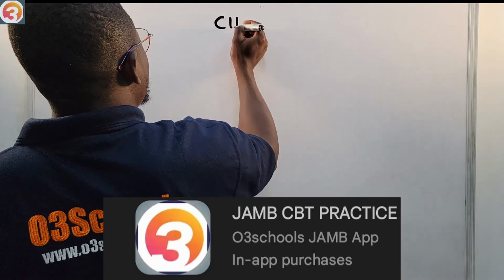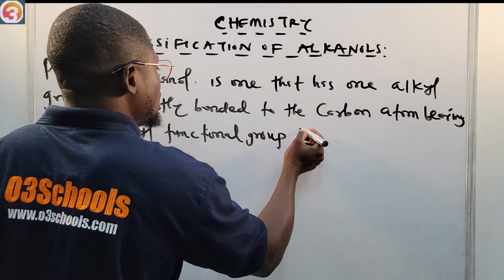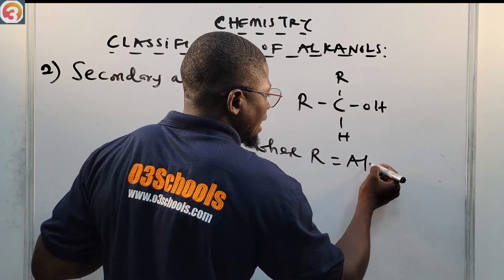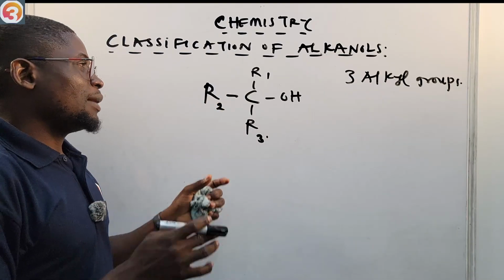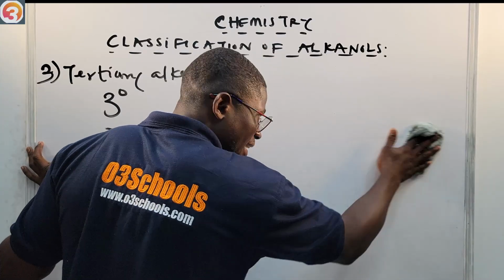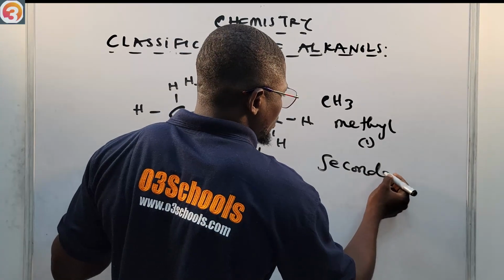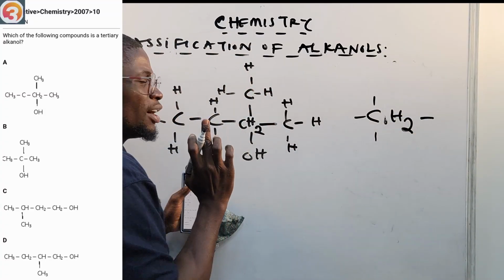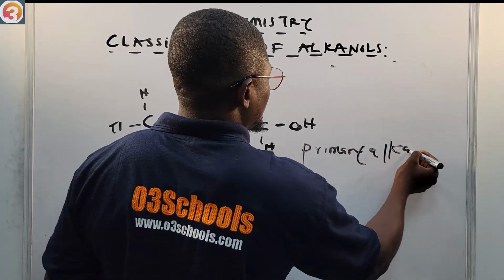JAMB Chemistry 2027 EP 189 - Classification of Alkanols + Free JAMB Past Questions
JAMB Chemistry 2027 EP 189 - Classification of Alkanols (Alcohols) + Free JAMB Past Questions & Answers

In this lesson, we study the Classification of Alkanols (Alcohols), an important topic in Organic Chemistry. Alcohols can be classified according to the number of hydroxyl (-OH) groups they contain or according to the type of carbon atom to which the hydroxyl group is attached. This topic is frequently tested in JAMB, WAEC, NECO, and Post UTME Chemistry.

Topics Covered

• Classification of Alkanols

• Monohydric Alcohols

• Dihydric Alcohols

• Trihydric Alcohols

• Primary, Secondary and Tertiary Alcohols

What Are Alkanols?

Alkanols (alcohols) are organic compounds containing one or more hydroxyl (-OH) functional groups attached to saturated carbon atoms.

Their general formula for monohydric alcohols is:

CnH₂n+₁OH

Classification Based on the Number of Hydroxyl Groups
1. Monohydric Alcohols

These contain one hydroxyl (-OH) group per molecule.

Examples:

✔ Methanol (CH₃OH)

✔ Ethanol (C₂H₅OH)

✔ Propanol (C₃H₇OH)

2. Dihydric Alcohols

These contain two hydroxyl (-OH) groups per molecule.

Example:

✔ Ethane-1,2-diol (Ethylene glycol)

Uses include antifreeze and the manufacture of polyester.

3. Trihydric Alcohols

These contain three hydroxyl (-OH) groups per molecule.

Example:

✔ Propane-1,2,3-triol (Glycerol)

Uses include cosmetics, pharmaceuticals, and food products.

Classification Based on the Carbon Bearing the -OH Group
1. Primary (1°) Alcohol

The carbon atom carrying the hydroxyl group is attached to only one other carbon atom (or none, in methanol).

Examples:

✔ Methanol

✔ Ethanol

✔ Propan-1-ol

Primary alcohols are easily oxidized to aldehydes and then to carboxylic acids.

2. Secondary (2°) Alcohol

The carbon atom carrying the hydroxyl group is attached to two other carbon atoms.

Example:

✔ Propan-2-ol (Isopropanol)

Secondary alcohols are oxidized to ketones.

3. Tertiary (3°) Alcohol

The carbon atom carrying the hydroxyl group is attached to three other carbon atoms.

Example:

✔ 2-Methylpropan-2-ol (Tert-butanol)

Tertiary alcohols are resistant to oxidation under ordinary conditions.

Importance of Classifying Alcohols

✔ Helps predict chemical reactions.

✔ Determines oxidation products.

✔ Assists in industrial applications.

✔ Facilitates proper IUPAC naming.

🔥 Monohydric Alcohols

🔥 Dihydric Alcohols

🔥 Trihydric Alcohols

🔥 Primary Alcohols

🔥 Secondary Alcohols

🔥 Tertiary Alcohols

1. An alcohol containing one hydroxyl (-OH) group is known as a?

A. Dihydric alcohol

B. Trihydric alcohol

C. Monohydric alcohol

D. Polyhydric alcohol

Answer: C

2. Glycerol is classified as a?

A. Monohydric alcohol

B. Dihydric alcohol

C. Trihydric alcohol

D. Secondary alcohol

Answer: C

3. Ethylene glycol is an example of a?

A. Monohydric alcohol

B. Dihydric alcohol

C. Trihydric alcohol

D. Tertiary alcohol

Answer: B

4. A primary alcohol is one in which the carbon atom carrying the hydroxyl group is attached to?

A. Three other carbon atoms

B. Two other carbon atoms

C. One or no other carbon atom

D. Four other carbon atoms

Answer: C

5. Which class of alcohol is least easily oxidized under ordinary conditions?

A. Primary alcohol

B. Secondary alcohol

C. Tertiary alcohol

D. Monohydric alcohol

Answer: C

✔ Alkanols are classified according to the number of hydroxyl (-OH) groups and the type of carbon atom bonded to the hydroxyl group.

✔ Monohydric alcohols contain one hydroxyl group, dihydric alcohols contain two, while trihydric alcohols contain three.

✔ Primary alcohols have the hydroxyl-bearing carbon attached to one (or no) other carbon atom.

✔ Secondary alcohols have the hydroxyl-bearing carbon attached to two carbon atoms.

✔ Tertiary alcohols have the hydroxyl-bearing carbon attached to three carbon atoms and are the least susceptible to oxidation.

✔ The classification of alcohols helps predict their chemical properties, oxidation behaviour, and industrial uses.